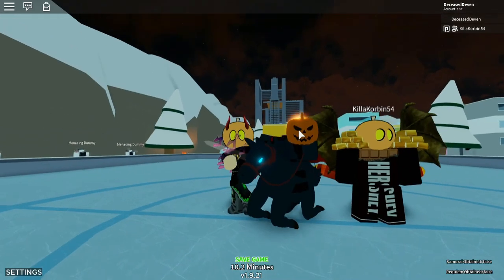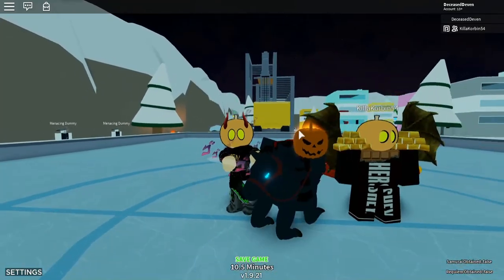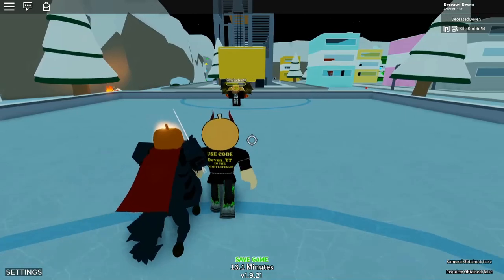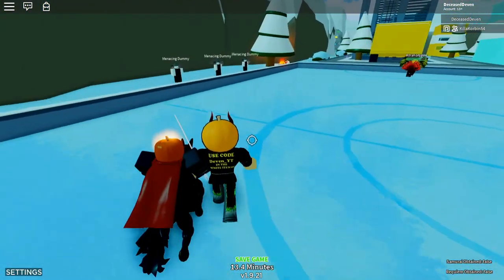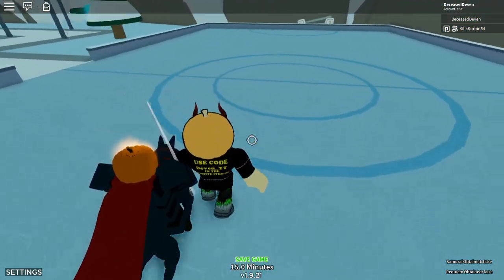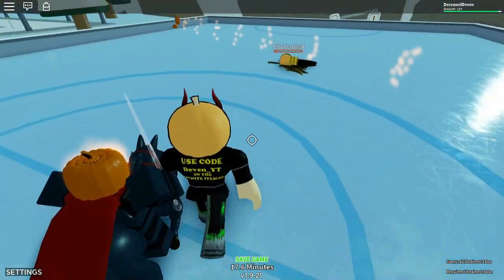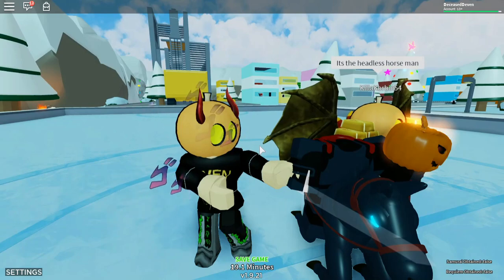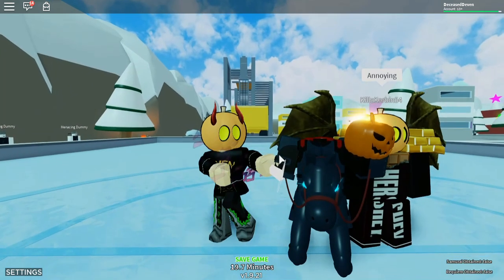Headless Horseman Stand?! Made On Hallows Eve Showcase!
Please keep in mind this video was made BEFORE the data reset!

Sub to be my best friend!